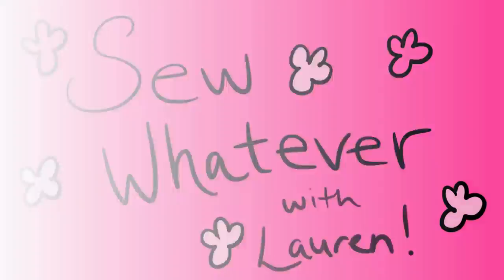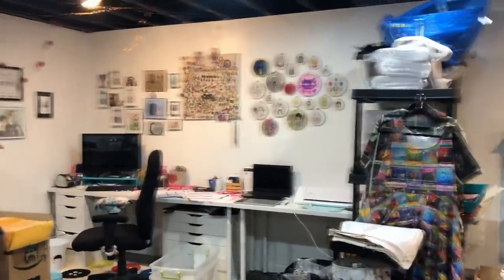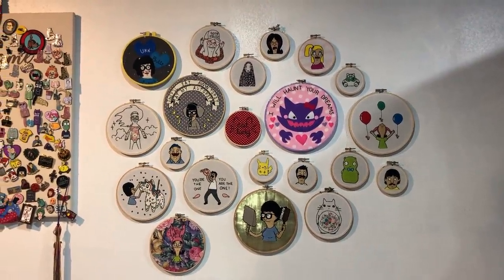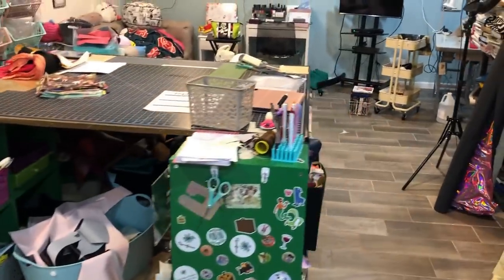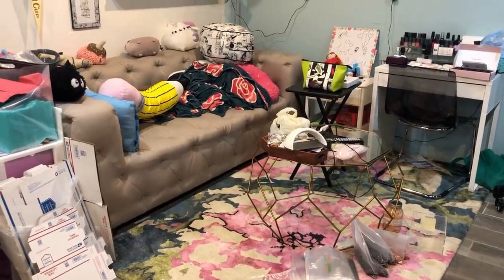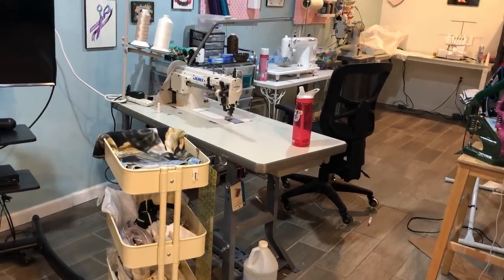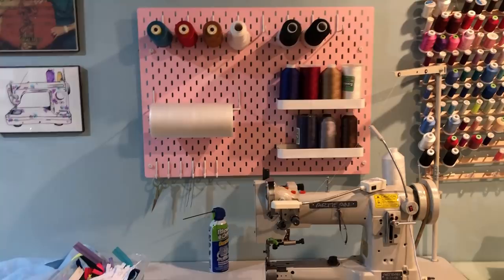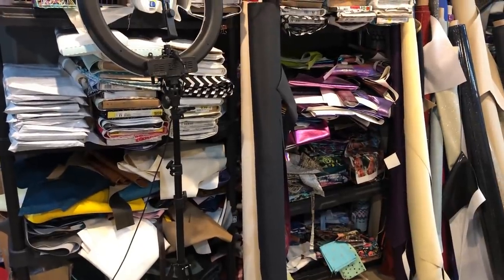41. Let's Tour My Sewing Studio Space!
Hello YouTube Friends! Let's tour my studio space together :D